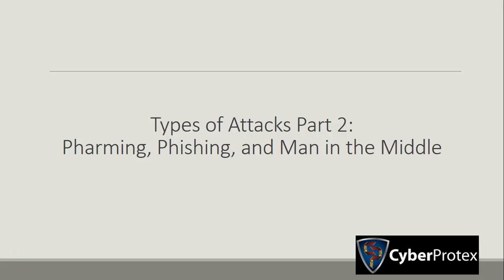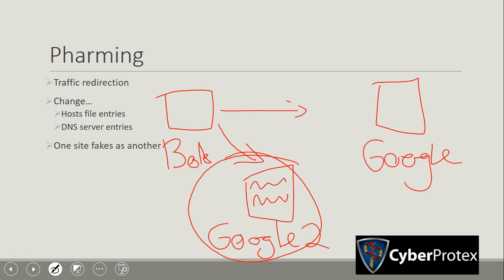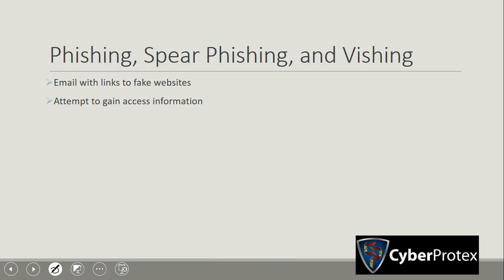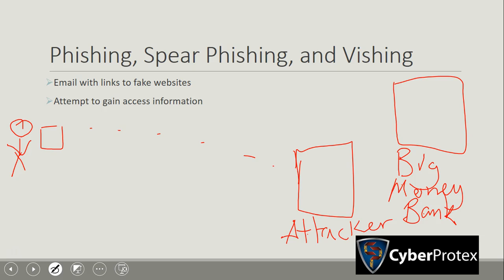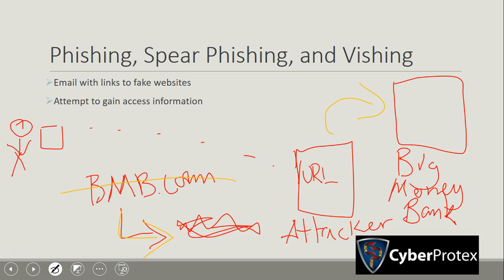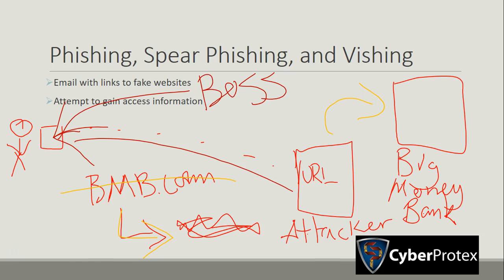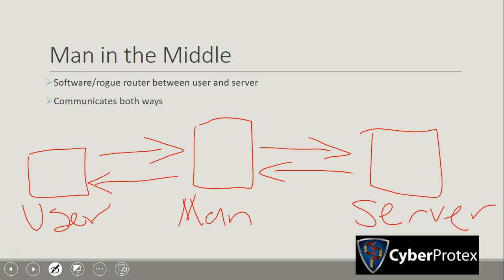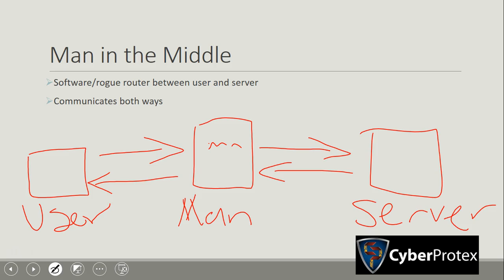Types of Attacks: Pharming, Phishing, and Man in the Middle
Join us as we discuss Types of Attacks: Pharming, Phishing, and Man in the Middle.